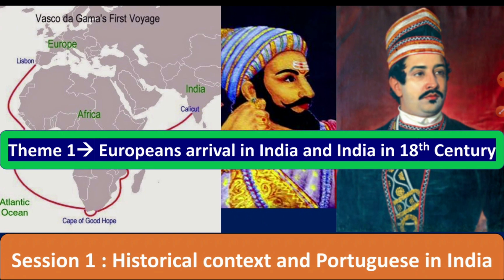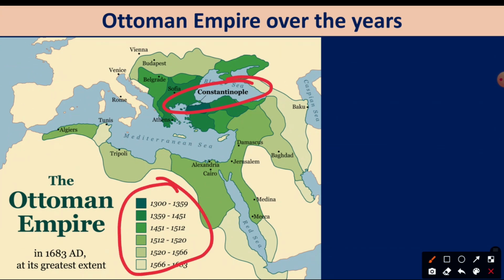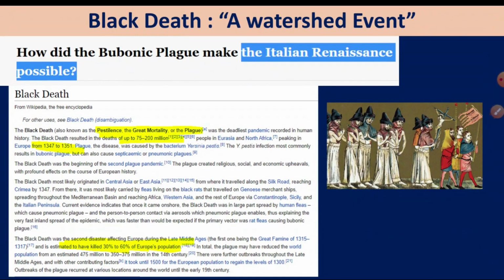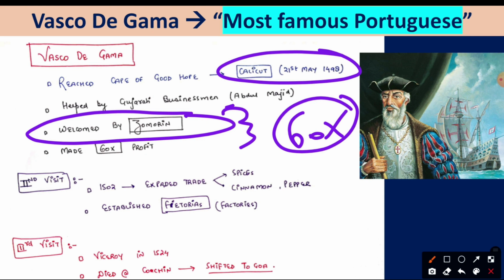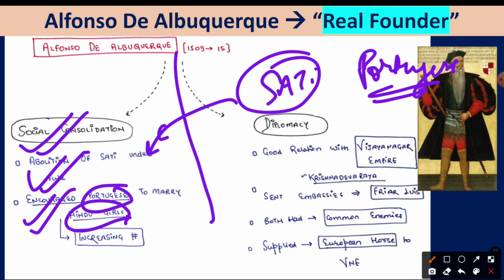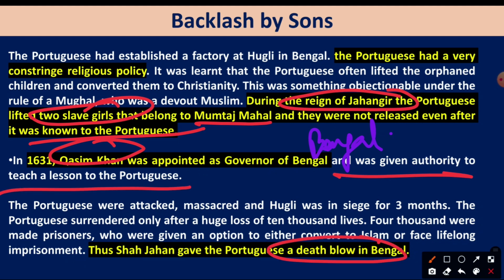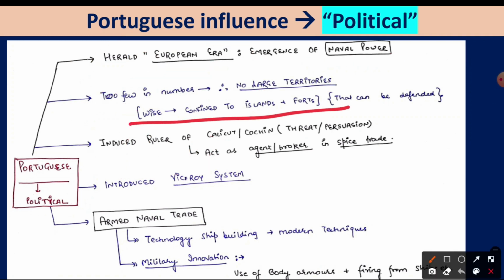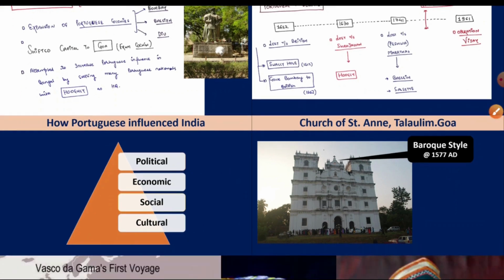T1 Session 1 Historical context & Portuguese in India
Framework:
Theme 1 [Arrival of Europeans & India in 18th century]
• Advent of Europeans
• India in 18th Century
• British vs Bengal
• British vs Mysore
• British vs Maratha
• British vs other stakeholder
Theme 2 [Administrative Changes and Governor General ]
• Administrative changes and role
• Social cultural policy
Theme 3 [Indian Reaction ]
• Indian reaction
• Revolt 1857
• Socio-culture reforms
Theme 4 [Beginning of modern nationalism]
• Modern Education
• Development of press
• Nationalism
• Indian national movement : the start
Theme 5 [Indian national movement : Pre-Gandhian Phase]
• Swadeshi movement
• First phase of revolutionary activities
• Ghadar movement
• Home rule league
• GOI act 19
Theme 6 [Indian National Movement : Gandhian phase till CDM]
• Gandhi in Africa
• Khilafat and congress
• Swajist and no-changer
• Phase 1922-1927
• Revolutionary activities phase 2
• Bardoli satyagraha
• Rise of left wing
• Anti-simon commission  Poorna swaraj
• Civil disobedience movement
Theme 7 [Phase from 1935 to 1942]
• Govt of india Act 1935
• Congress minister
• Communalisation in India
• Agarian movement
• State’s movement
• Quit india movement
Theme 8 [Towards partition and independence]
• INA
• Wavell plan
• Cabinet mission

Theme 9 [Other stakeholders and Movement]
• Worker movement and trade union movement
• Development of civil service
• Role of women
• Role of teachers and poet etc